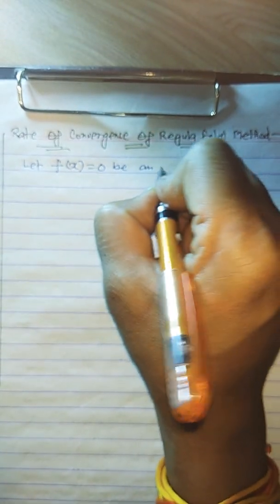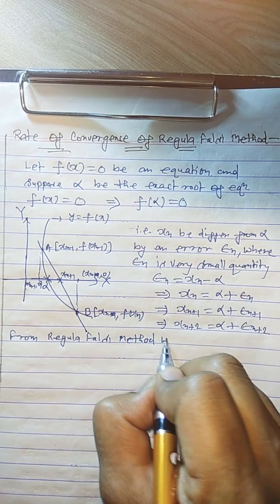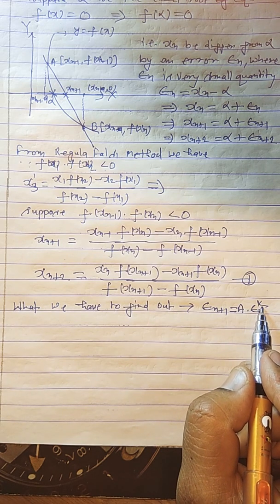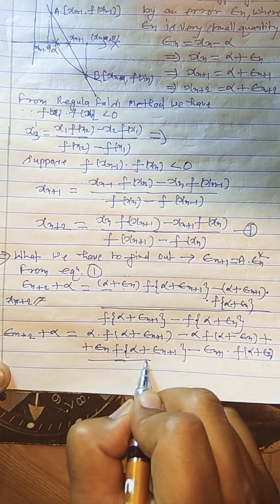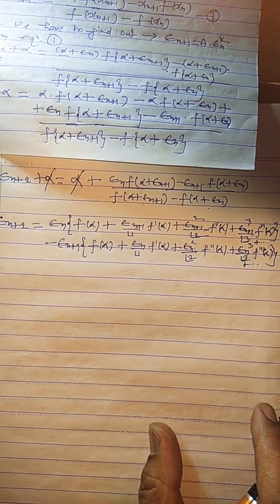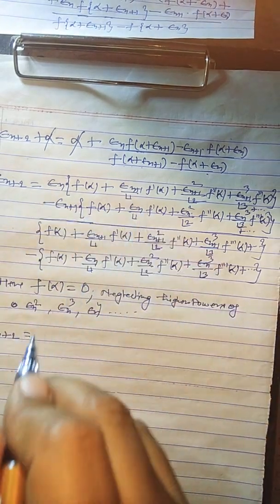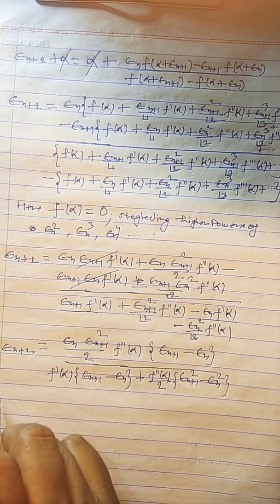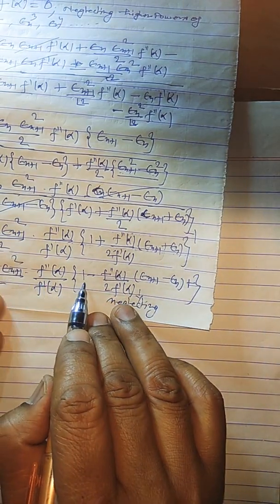#29 Rate of Convergence (Lecture 3) for Regula-Falsi Method (Part A) By Gupta Sir,Prof. RGPV, Bhopal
#29 Rate of Convergence (Lecture 3) for Regula-Falsi Method (Part A) By Gupta Sir,Professor, RGPV, Bhopal